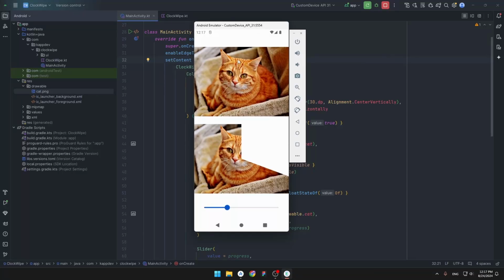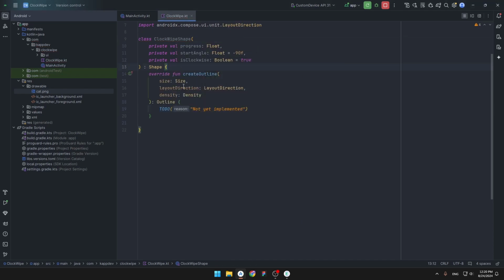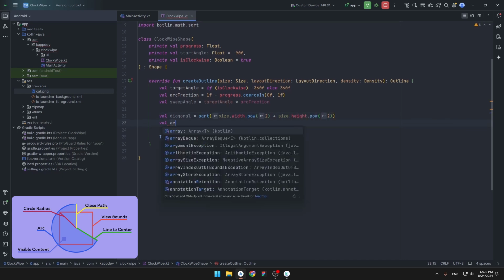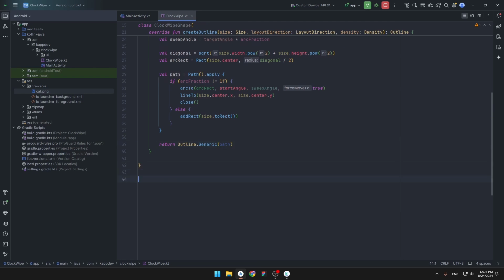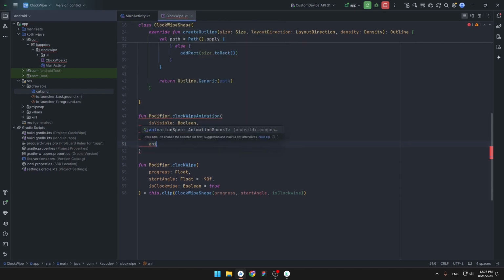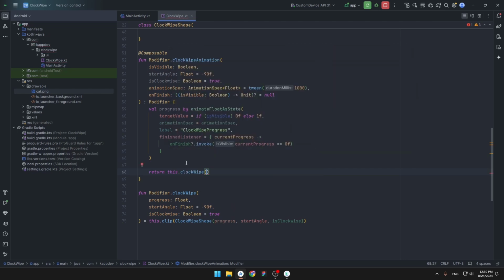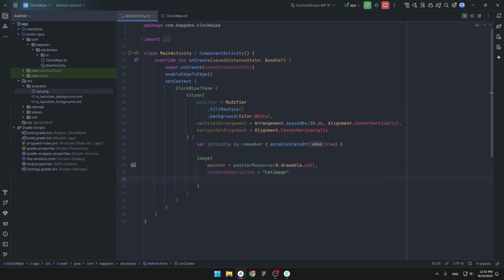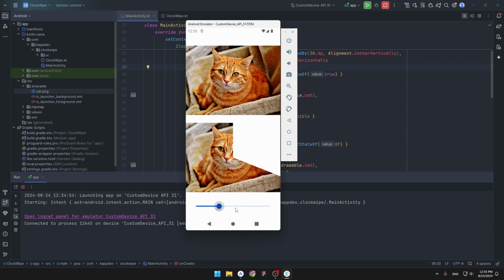How to Create a Clock Wipe Animation in Jetpack Compose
In this video, we'll build an exciting Clock Wipe Animation Effect using Jetpack Compose, offering flexible customization and the ability to apply it to any view.

Chapters:
0:00 - Intro
0:31 - Clock Wipe Shape
5:13 - Clock Wipe Modifier
6:06 - Clock Wipe Animation Modifier
9:03 - Practical Examples
12:03 - Output Overview